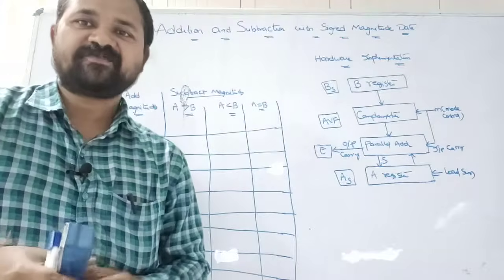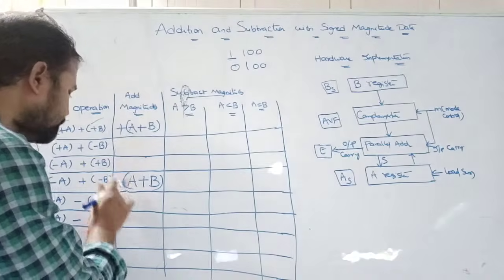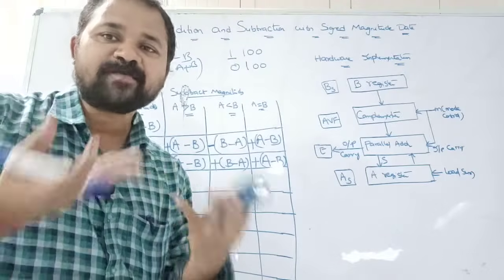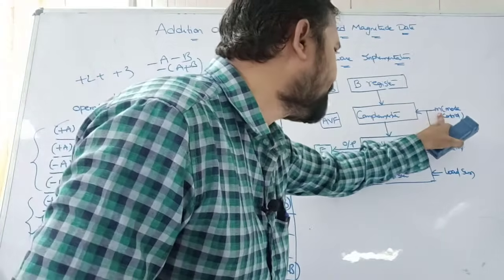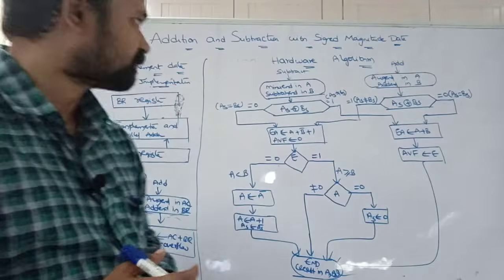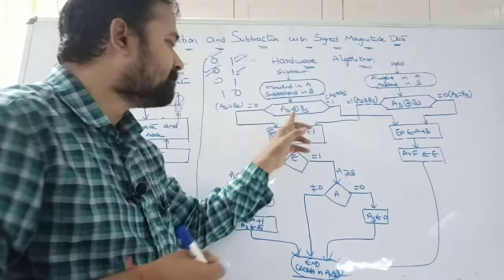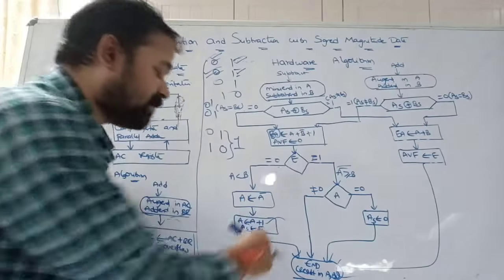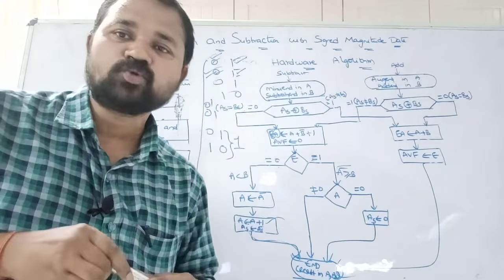Addition and Subtraction with Signed Magnitude Data and 2's Complement Data In Computer Organization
arithmetic addition and subtraction in computer architecture,

floating point addition and subtraction in computer architecture,

addition and subtraction algorithm,

arithmetic addition and subtraction in computer architecture ppt,

addition and subtraction of signed numbers,

integer representation and arithmetic in computer organization,

computer arithmetic lecture notes,

algorithm for addition and subtraction of binary and bcd numbers,